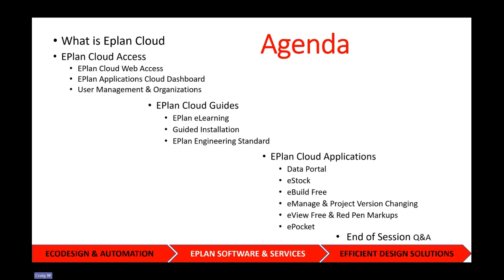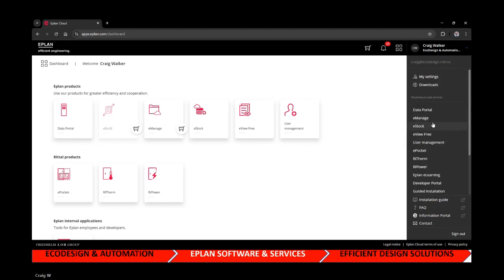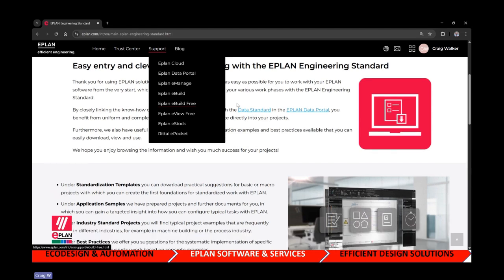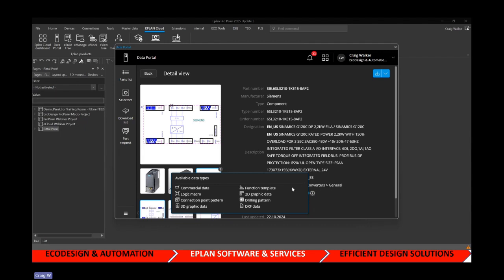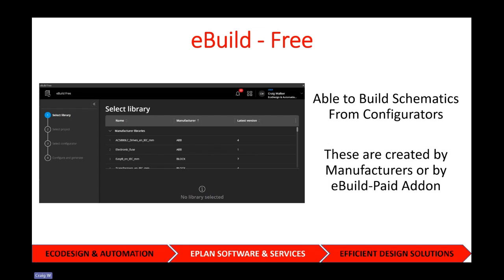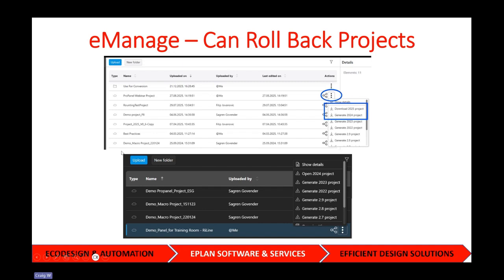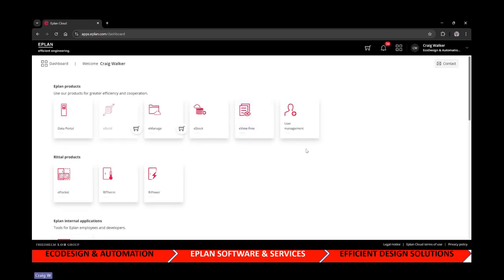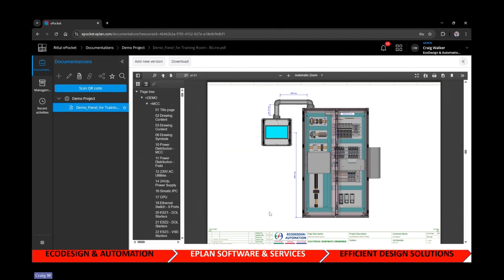Webinar#7 Beyond the Desktop: Unleashing the Power of "EPLAN Cloud”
The key topics that will be covered in this session are:

✅ Eplan Cloud dashboard – Access all EPLAN cloud tools from one hub
✅ Data Portal – Download 2.15m parts data from leading manufacturers
✅ eBuild Free – Build standard schematics using configurable templates
✅ eManage – Upload and manage projects in the cloud.
✅ eStock – Cloud-based parts management for integrated process
✅ eView Free – View project without an EPLAN platform
✅ User management – Set user roles and manage user access efficiently
✅ Eplan eLearning – Upskill with structured online training
✅ Guided Installation – Step-by-step setup for smooth installation
✅ Engineering Standard – Apply consistent design standards across projects
✅ ePocket – Digital Wiring Pocket for enclosures.